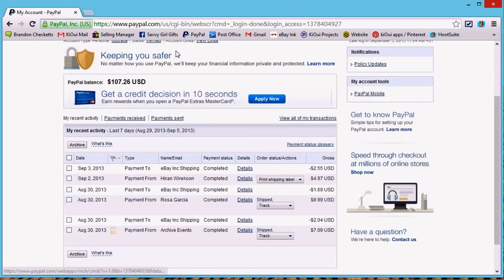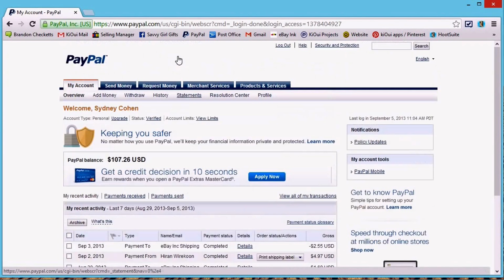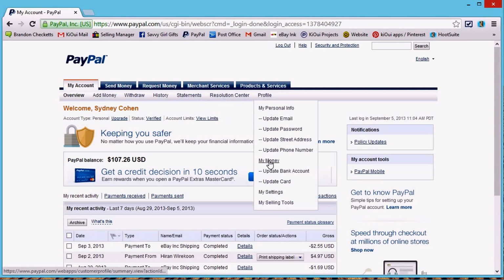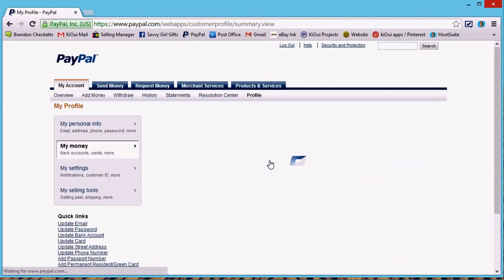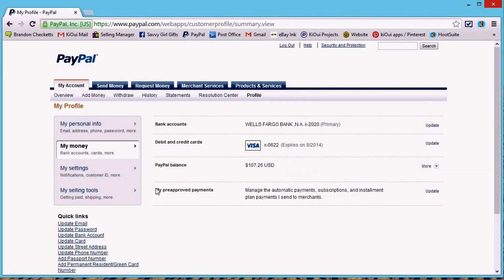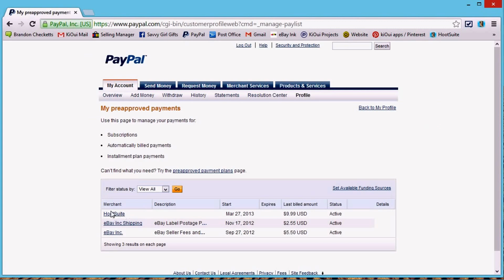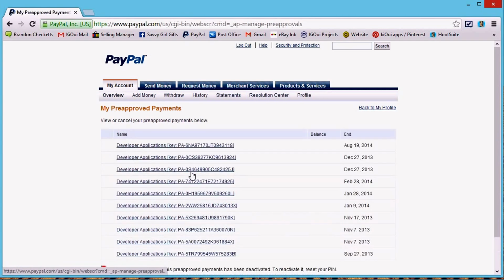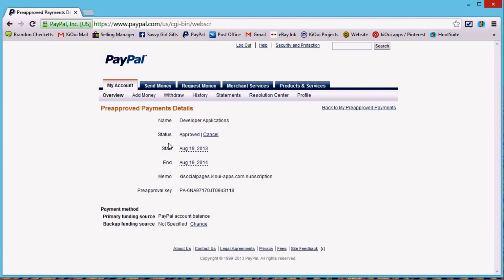How to Stop Pre-approved Payments through Paypal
This quick video helps users navigate through Paypal's website to find where pre-approved payments are, and how to cancel them.